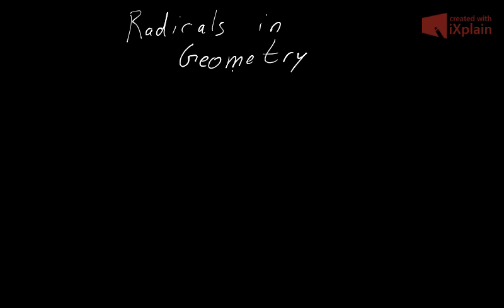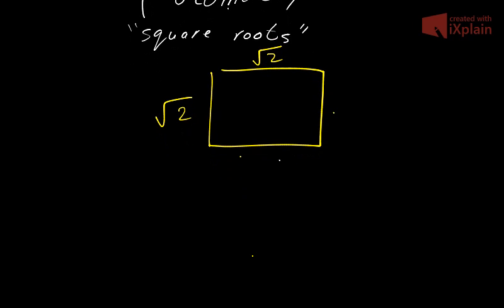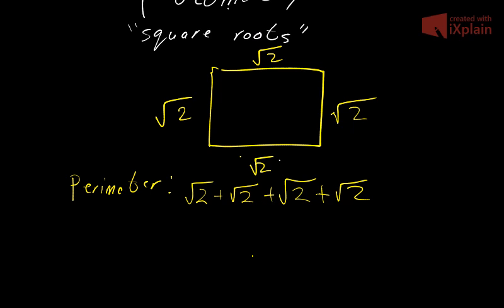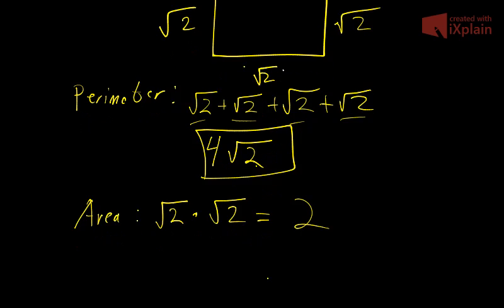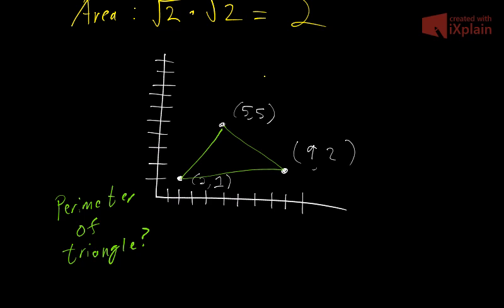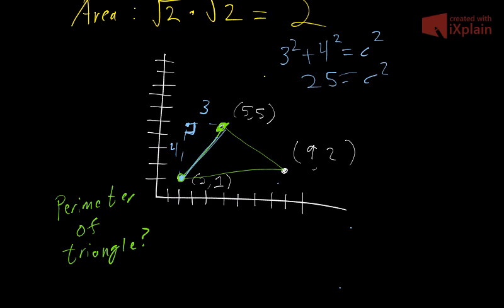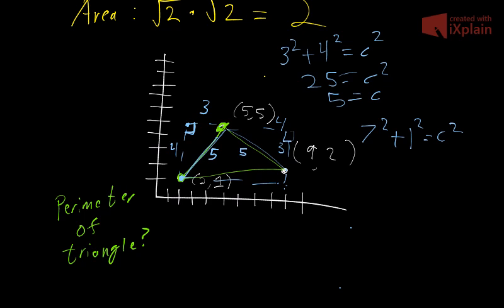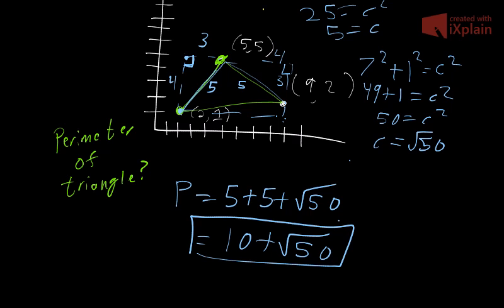Pre-algebra Lesson 96